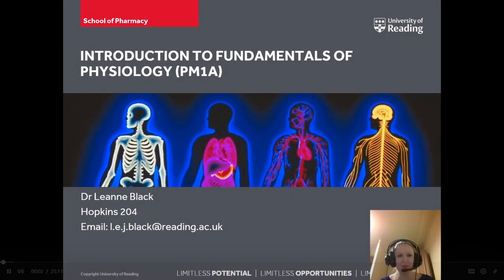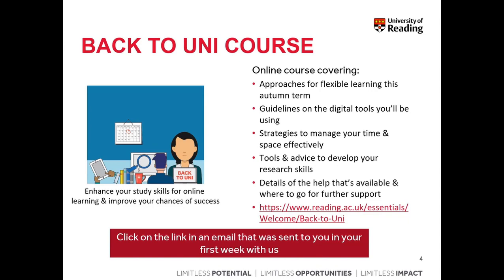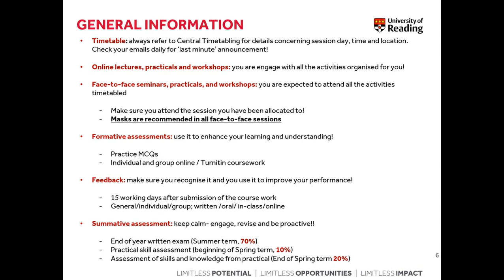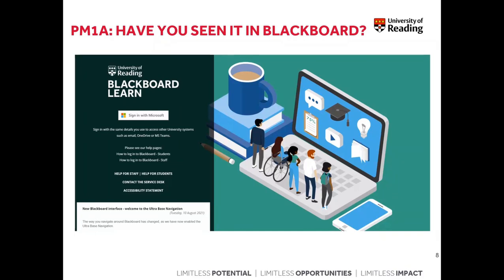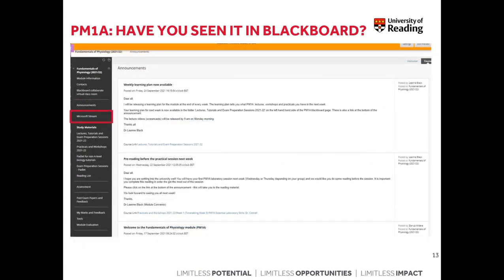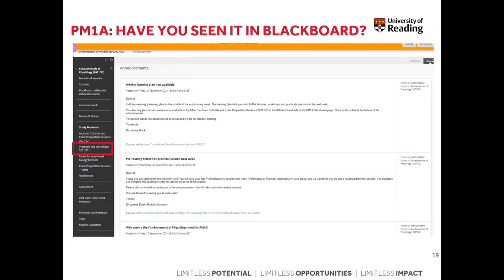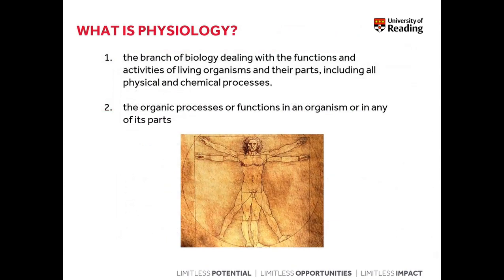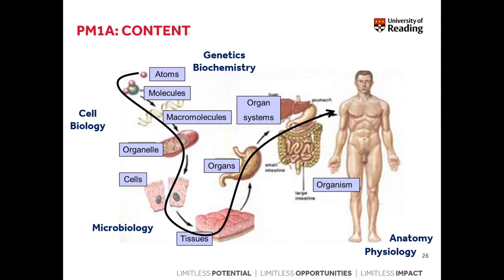Watch 'PM1A week 5 Introduction to Fundamentals of Physiology' Microsoft Stream Google Chrome 2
Introduction to Fundamentals of Physiology'